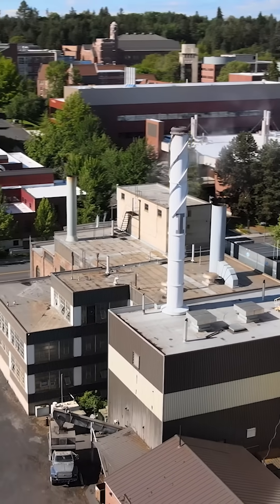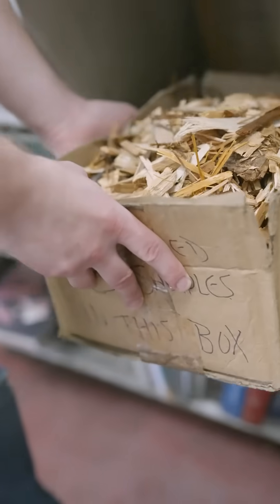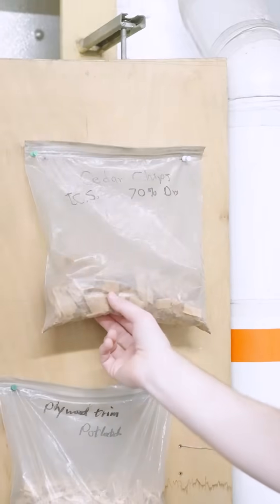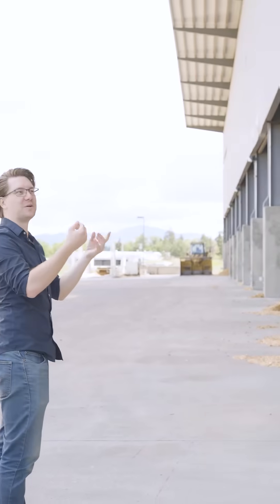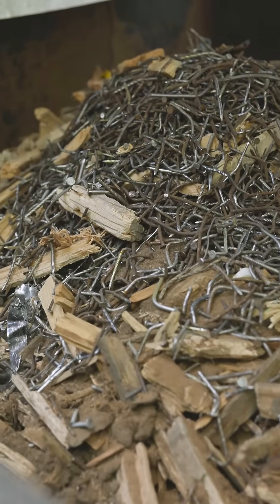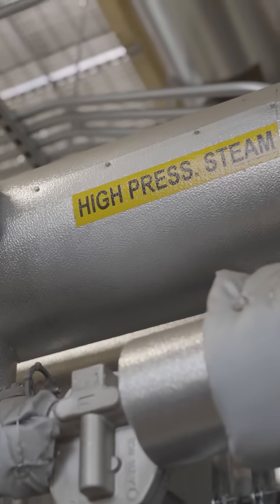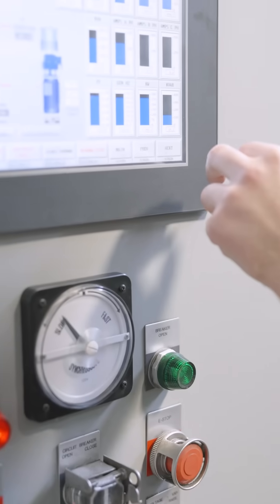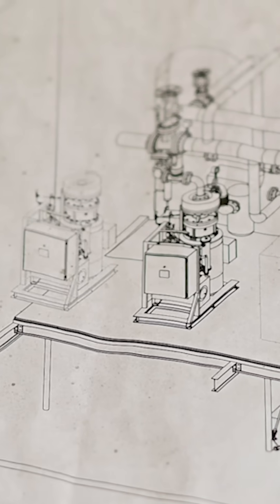Campus energy on 🔥.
The University of Idaho’s District Energy Plant, located at the heart of campus, powers our buildings with innovative, eco-friendly technology. By using sustainably sourced wood chips, the Steam Plant reduces emissions and minimizes waste from local lumber mills, supporting both the environment and our community. This central energy system keeps costs down while heating and cooling campus efficiently, highlighting U of I’s commitment to sustainable energy and environmental responsibility.